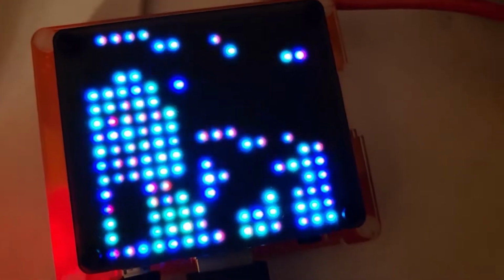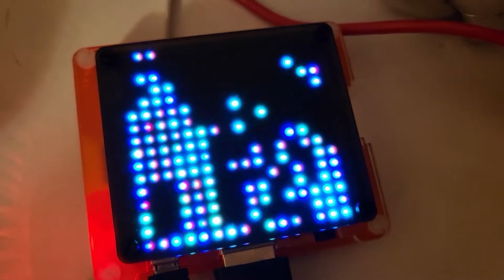(Flashing images) Artificial Life HD | Raspberry Pi Evolution Simulator Project